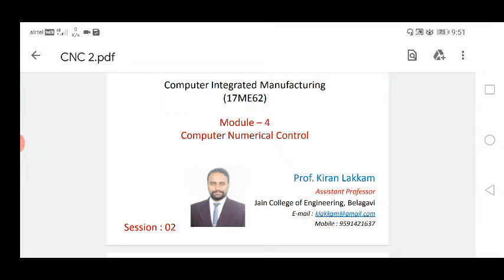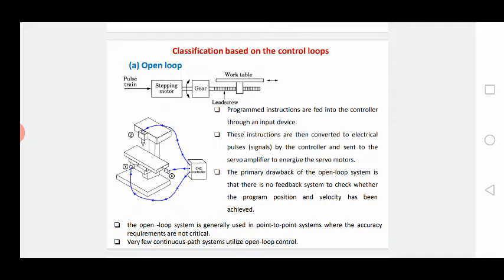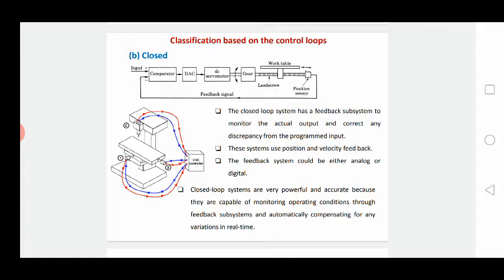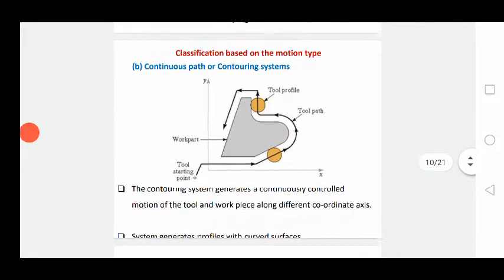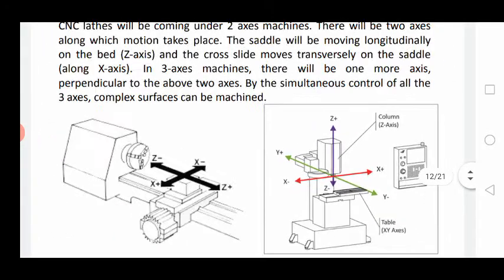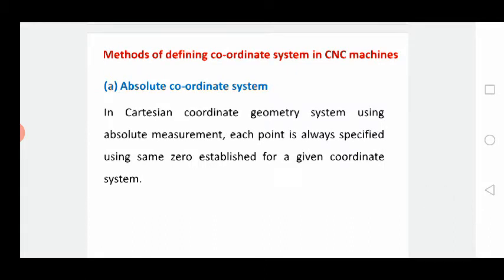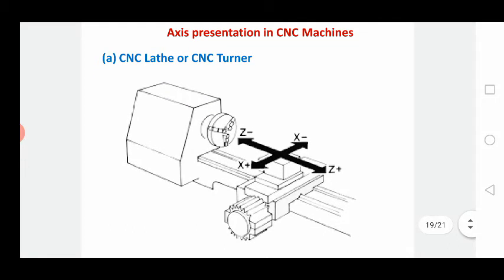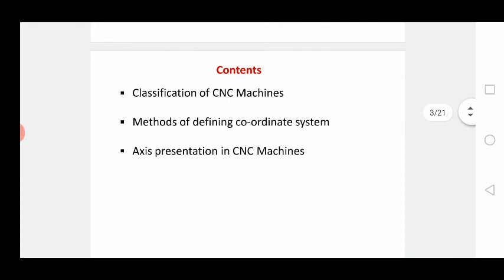JCE ME Computer Numerical Control Session 2